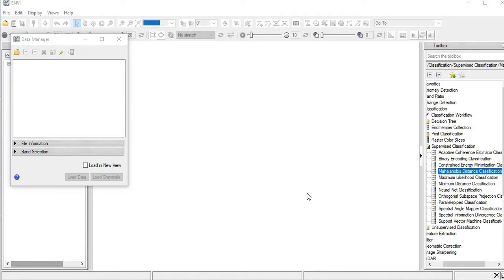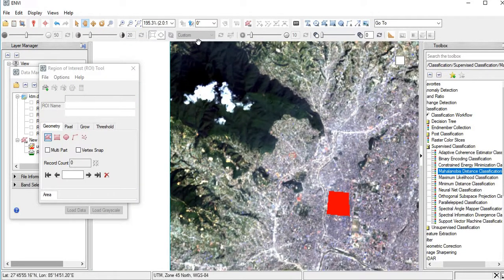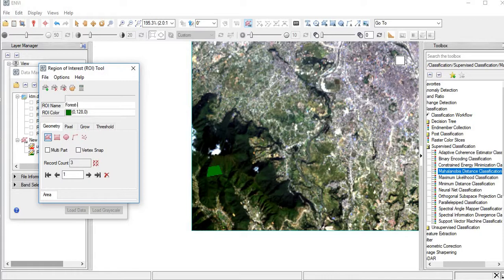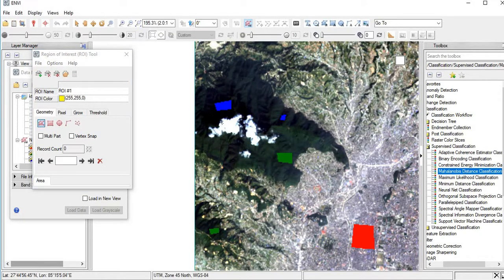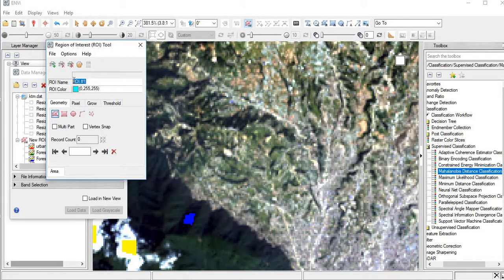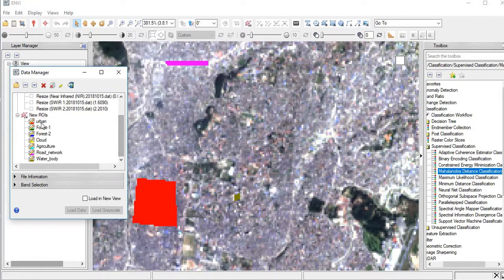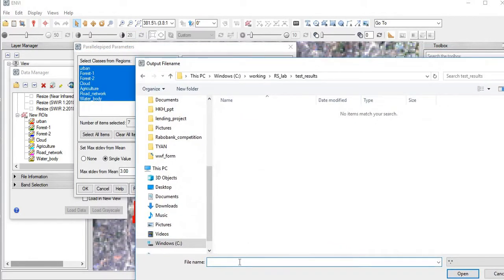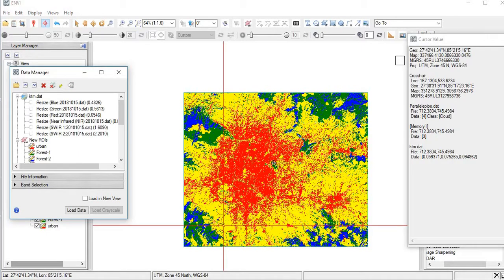Supervised classification in ENVI: Parallelepiped method